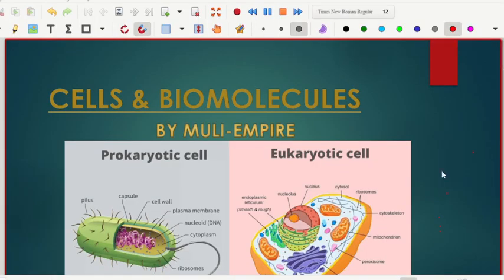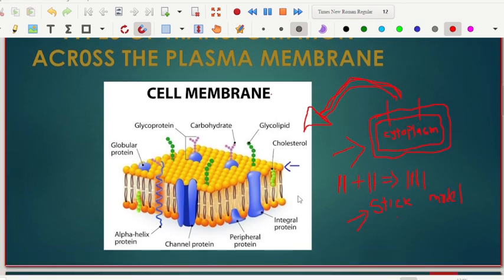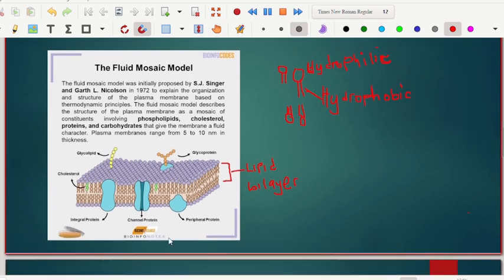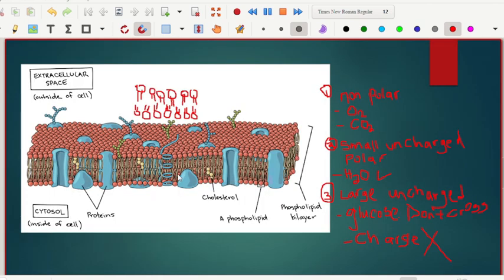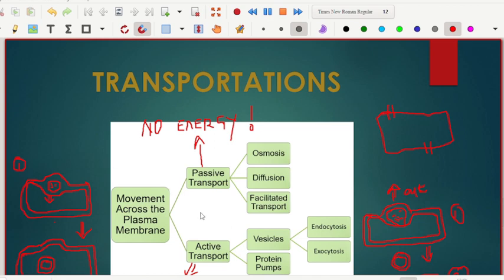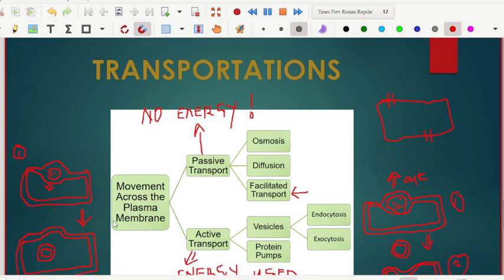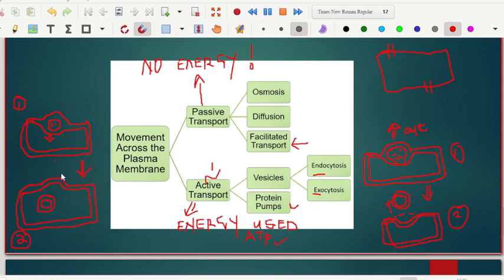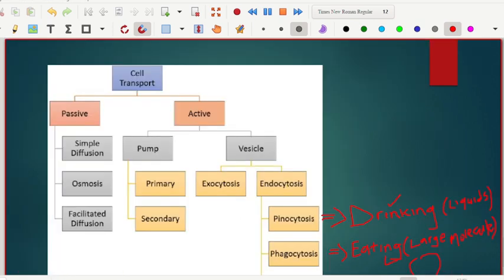Cell Membrane or Plasm Membrane Structure & Function / types of Transportation across the Membrane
The Fluid Mosaic MODEL explained .How phospholipids form the cell membrane, and what types of molecules can Passively diffuse through the membrane or Actively pass through the membrane .Types of transports  Simple diffusion ,osmosis, facilitated diffusion, endocytosis ,exocytosis, pinocytosis ,phagocytosis ect